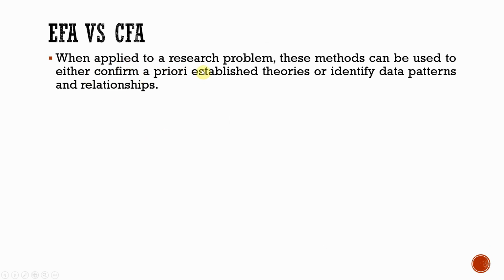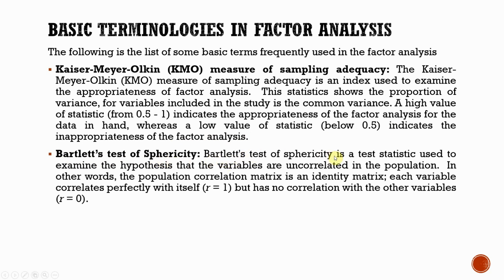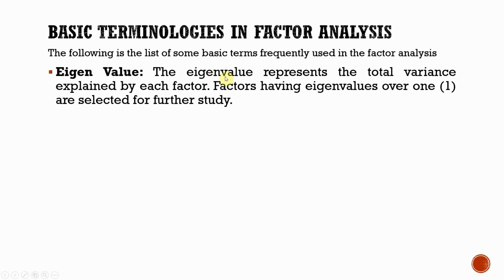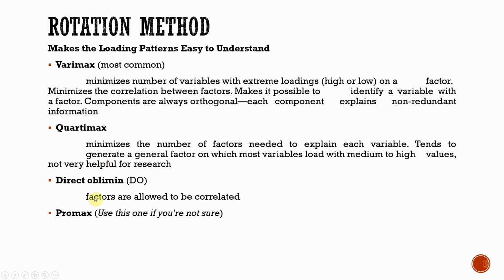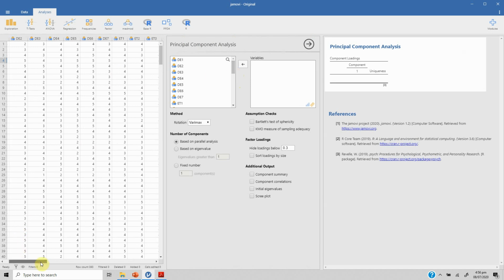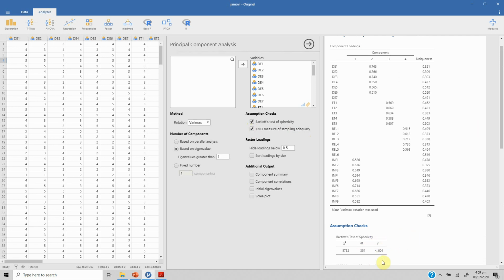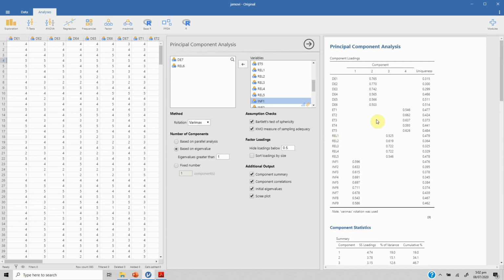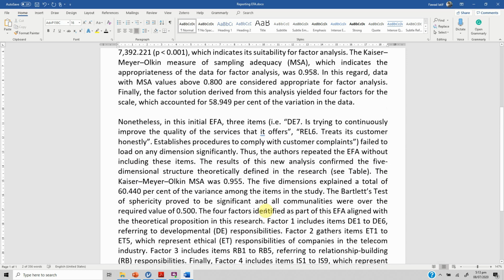Exploratory Factor Analysis (EFA): Concept, Key Terminologies, Assumptions, Running, Interpreting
This session explains in detail the concept of Exploratory Factor Analysis, The key assumptions of Exploratory Factor Analysis, and the rotation methods in Exploratory Factor Analysis. The video also highlights how to run EFA using Jamovi, how to interpret the results, and how to report EFA. Link to download Slides

To learn bow to use EFA in SPSS, watch